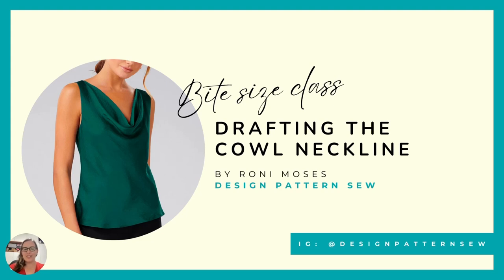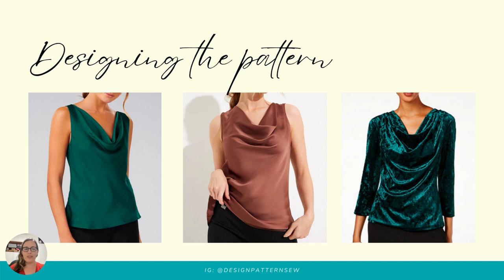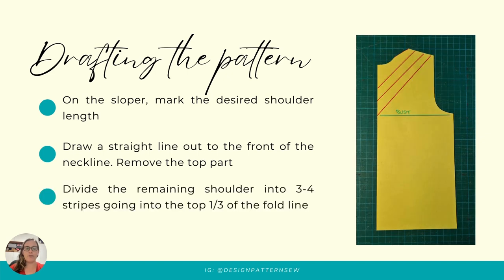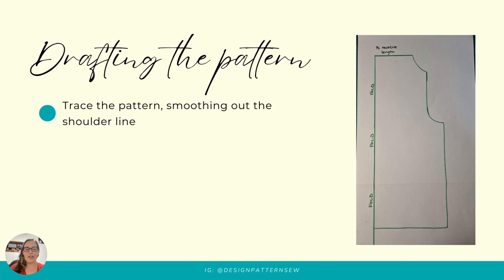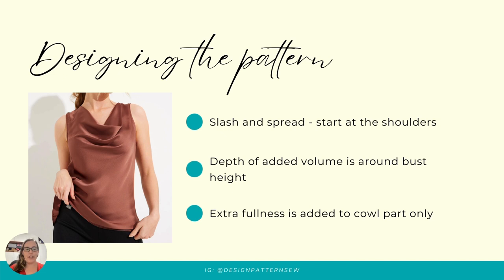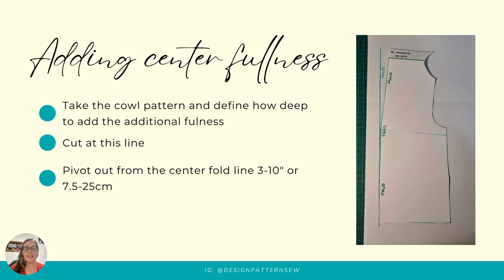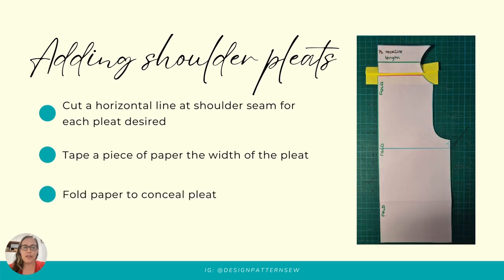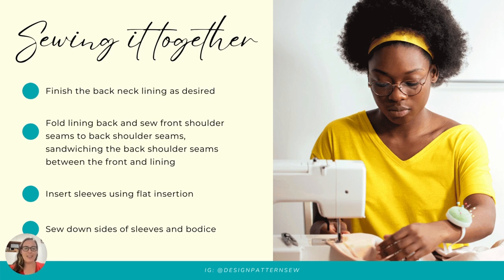Mini class - How to draft a cowl neckline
Mini bite sized class on how to draft a cowl neckline.